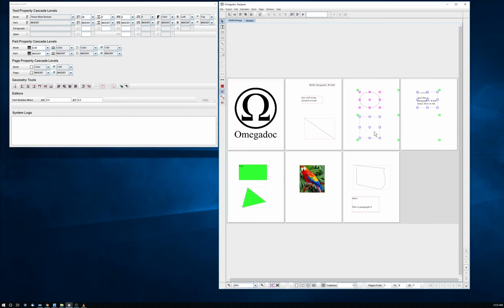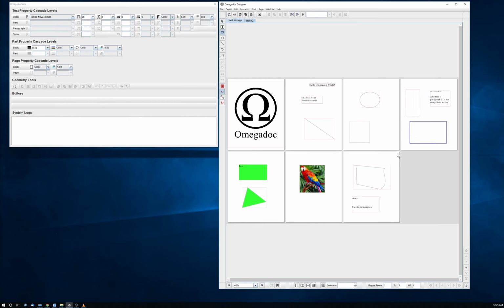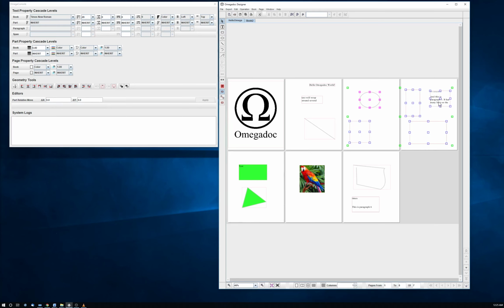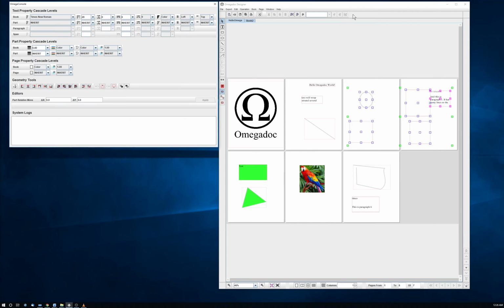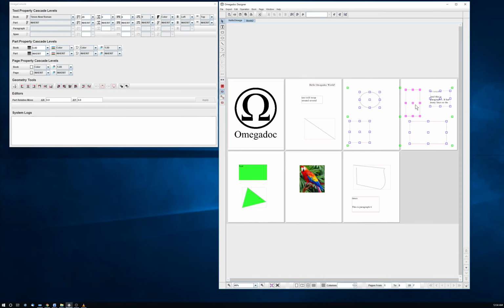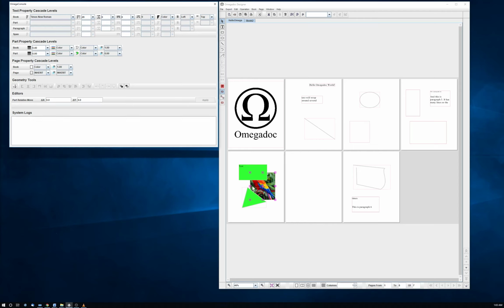14 Geometry operations (Part IV): Stacking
Geometry operations (Part IV): Stacking

In this tutorial we will learn how to use the stacking tools in the Omegaconsole window.